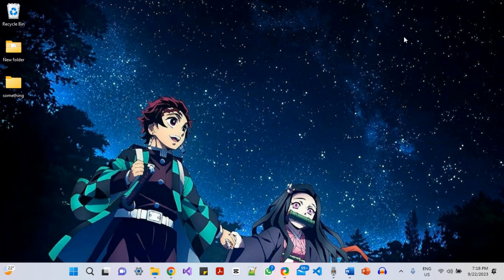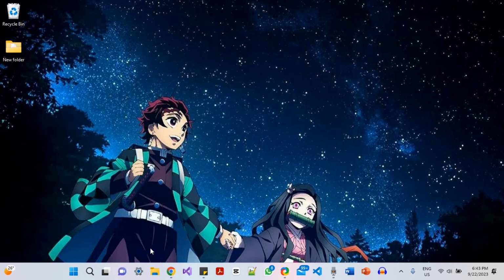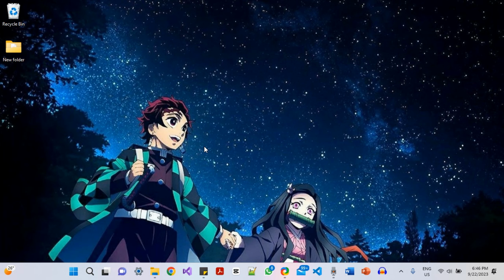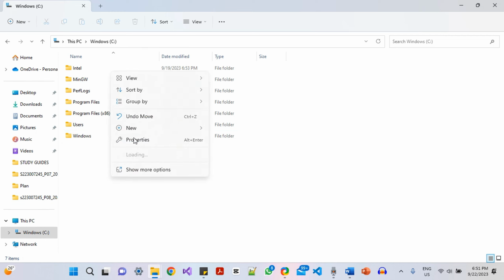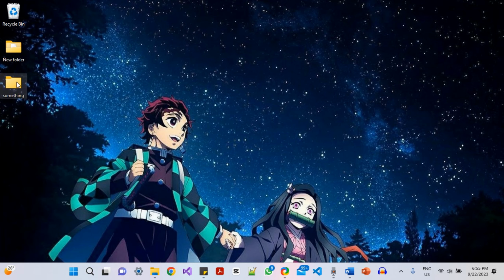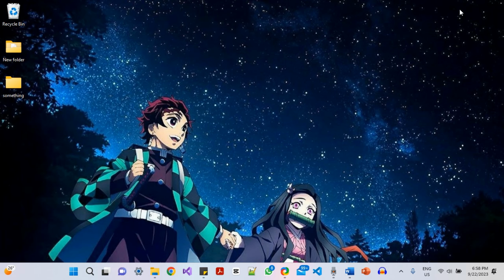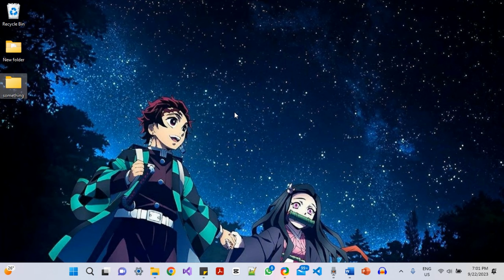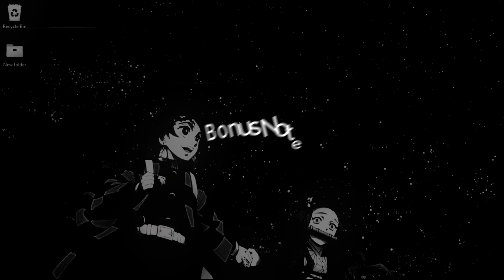Computer Shortcuts To Increase Productivity (20 PC Shortcuts)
Use These 20 Computer Shortcuts To Increase Productivity

Shortcuts Covered in this Video
1. Switch between open applications quickly
2. Minimize or Restore all open windows/ Show Desktop
3. Opening File Explorer
4. Closing the current window or application
5. Opening a new window in an application
6. Quick URL entry highlight
7. Opening the window menu for the active application
8. Opening a new browser tab
9. Saving a current document
10. Copy, Cut and Paste
11. Taking A Screenshot
12. Permanently Delete Files
13. Creating A New Folder
14. Selecting text or items in a direction
15. Deleting Entire Words
16. Undo and Redo
17. Opening The System Wide Search
18. Open the find/search function in most applications
19. Adding Current Page To Bookmark
20. Opening Task View For Desktop